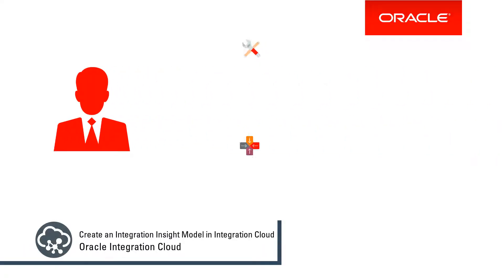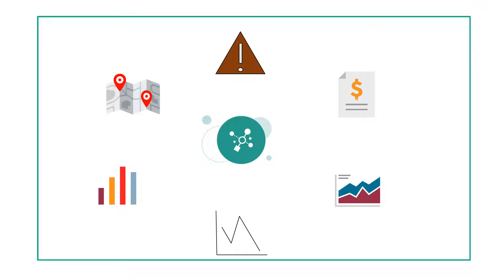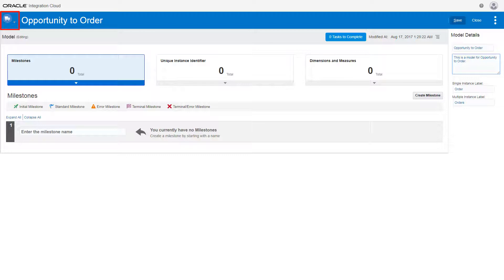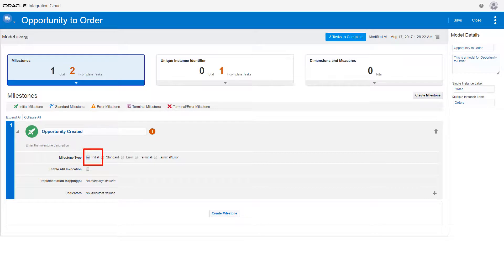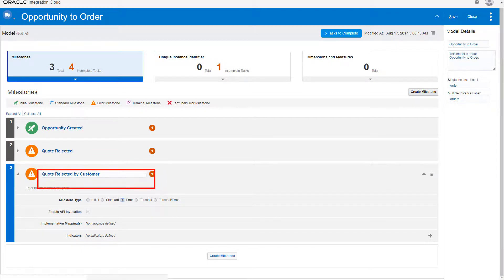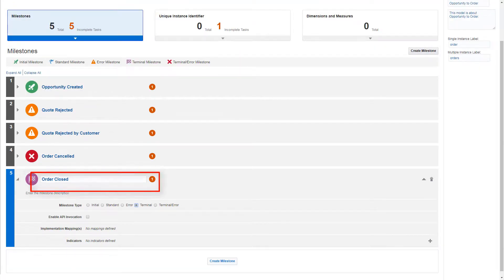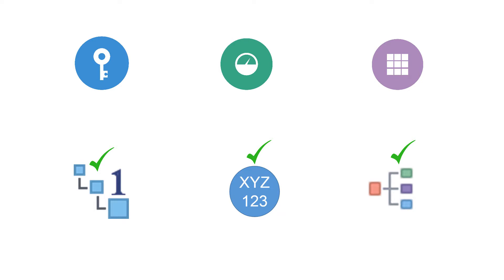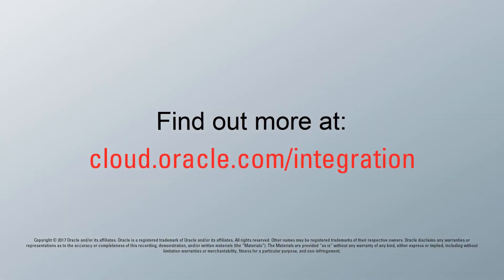About Insight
Use Insight to create a model, milestones, and mappings to generate dashboards where you can monitor your business processes.